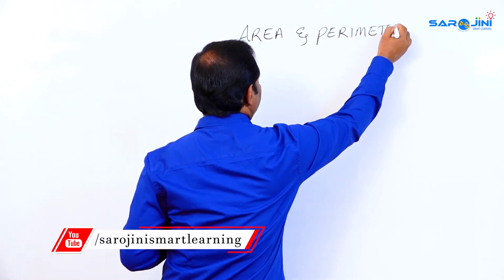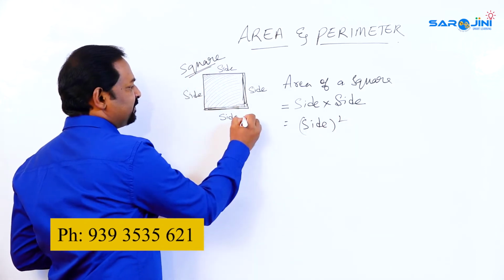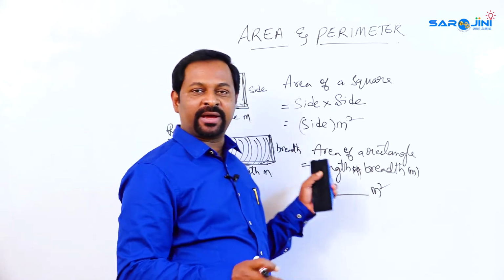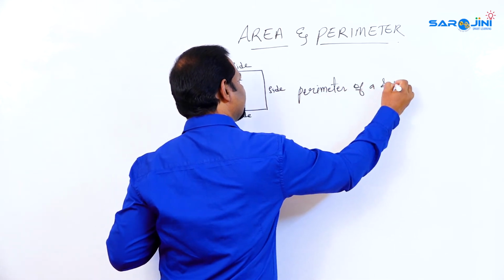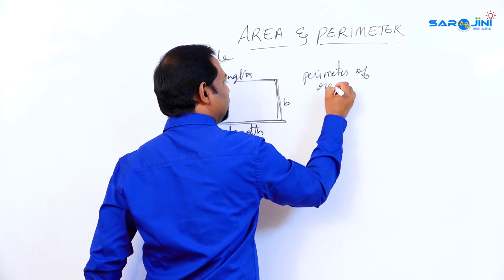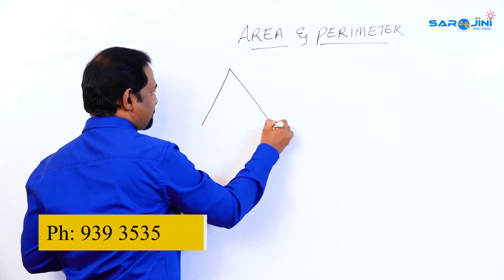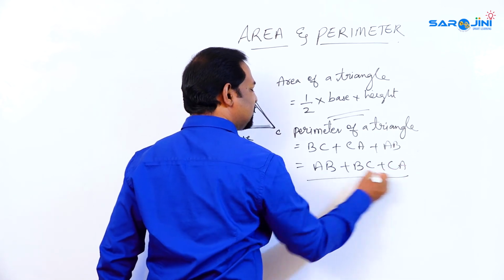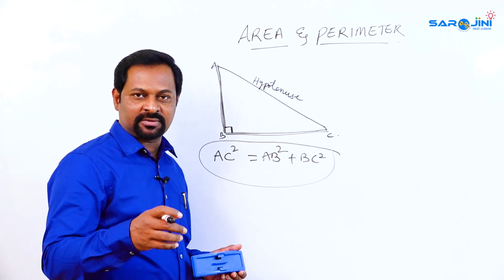AREAS and PERIMETER -1 | Murahari Dosala | How to find Areas & Perimeter in easy method | Easy Math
About The Video:
In this video, I have explained about Areas and Perimeter of a given picture.

Generally students will get confuse in finding areas and perimeter so here i have given complete details of the concept so that the students can understand clearly.

Many examples were given in this episode so that the students will clarify their doubts if they have.

This is also use full to all the students as well as the job aspirants who are writing SS, RRB, BANK CLERKS etc.

The main MOTTO of this channel is to create interest and zeal among each and everyone in math.

We have Regular Math, Speed Math, Vedic Math, School Math, Competitive Math and Abacus.